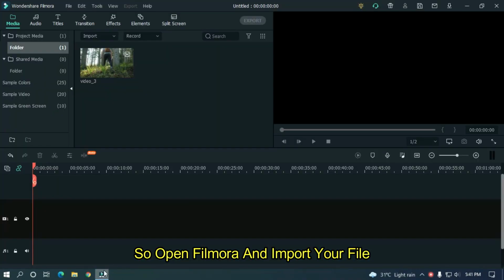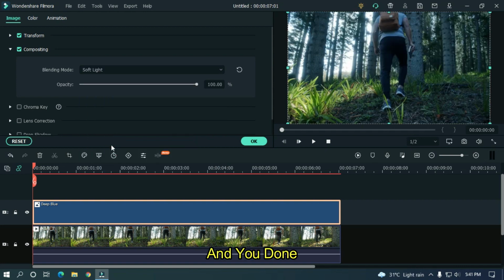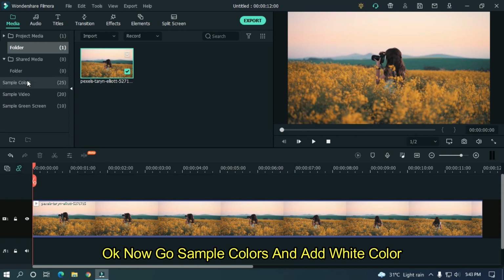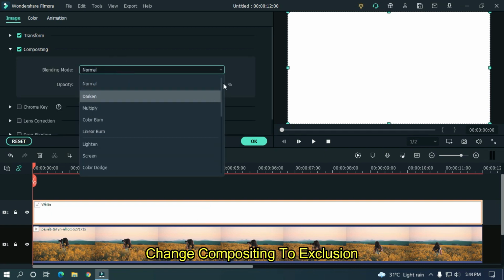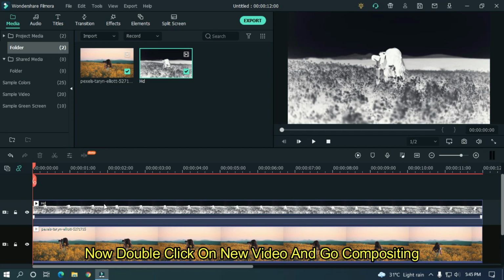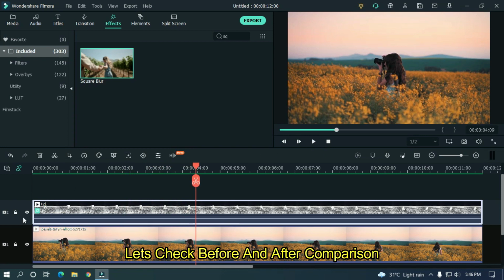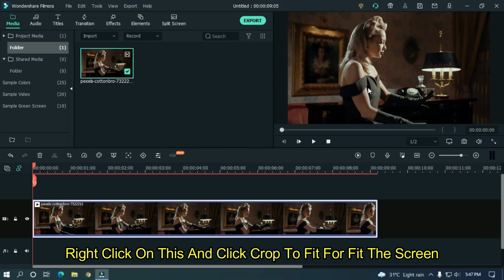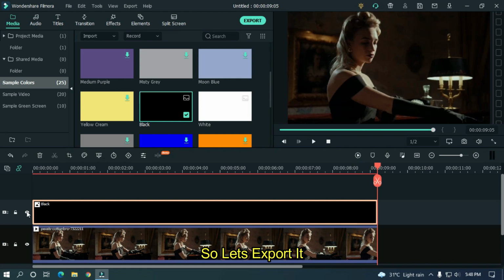3 Easy Cinematic Effects On Filmora X | Filmora X Effects Tutorial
In This Video Im Going To Show You How To Make 3 East Cinematic Effect On Filmora X

Importantnt Part Of This Video
0:00 Preview
0:28 Introduction
0:49 Subscribe
0:57 Arctic Blue Color
2:23 HDR Effect
5:23 Cinematic Darken Look
6:35 Ending
6:55 Outro